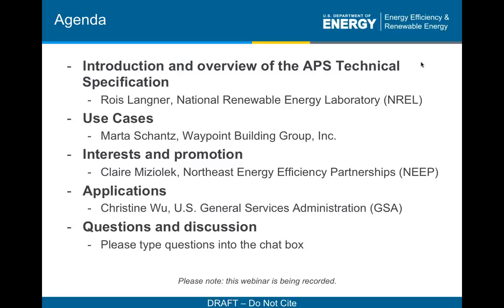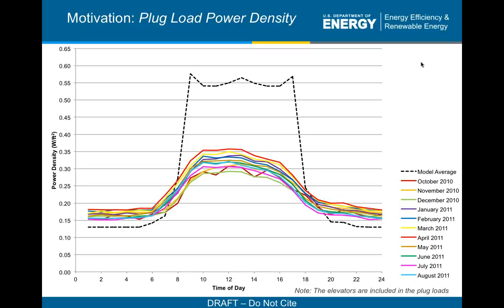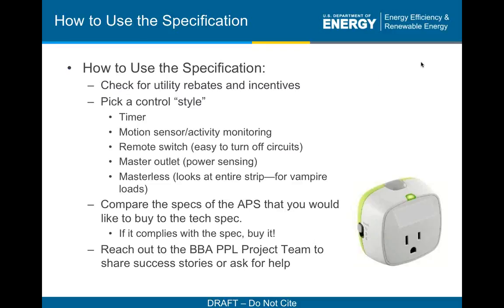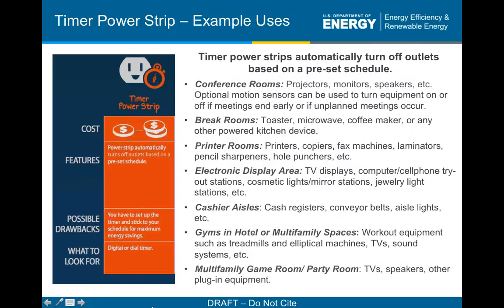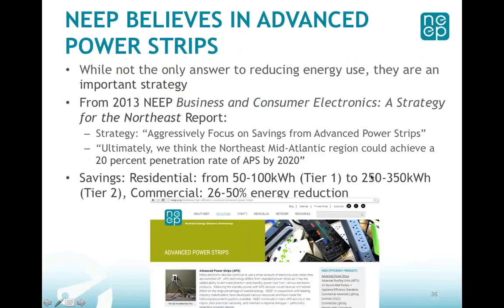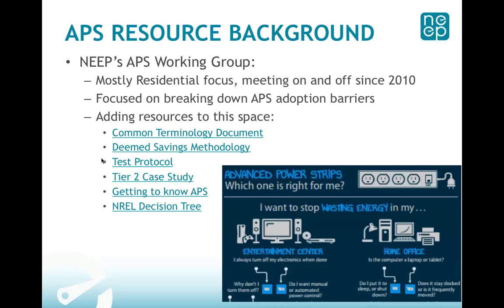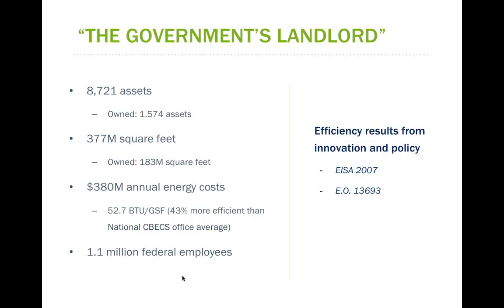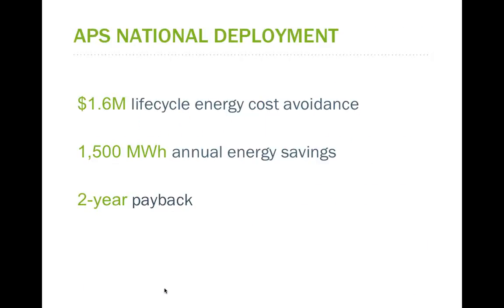Leveraging the APS Technical Specification for Commercial Buildings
Advanced Power Strips (APS) have the potential to significantly reduce plug loads in commercial buildings, but procuring the right type of APS for a building is not always simple. The U.S. Department of Energy, through the Better Buildings Alliance, recently published a technical specification to help building owners define, procure, and use APSs in commercial buildings. This presentation walked through the details of the specification, as well as provided examples of how stakeholders can apply the specification – for example, tenants in leased spaces, building owners and managers across their portfolios, utilities for energy incentive programs, and more.